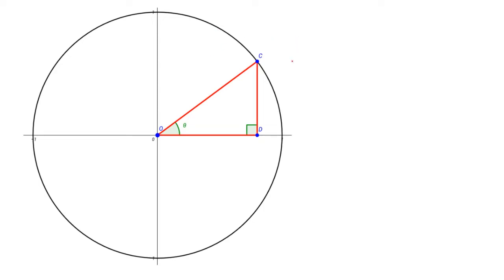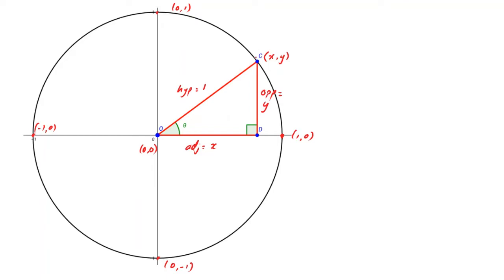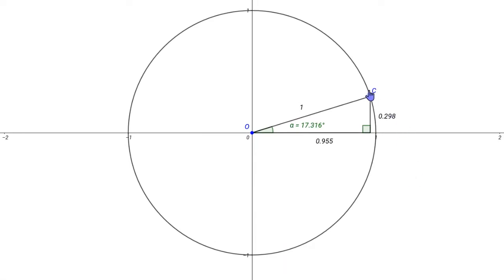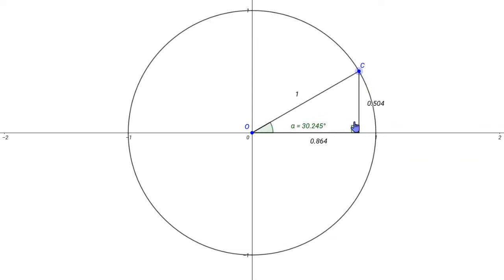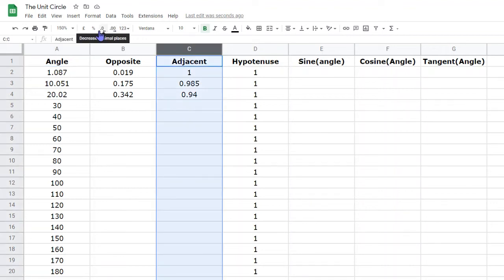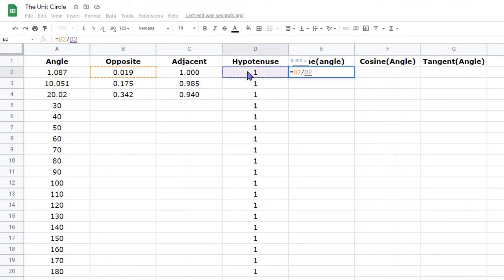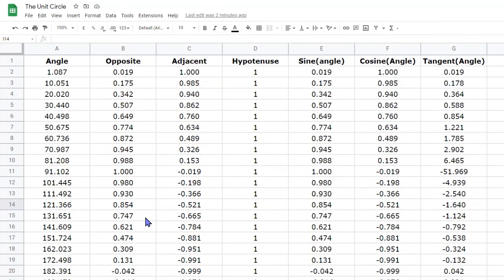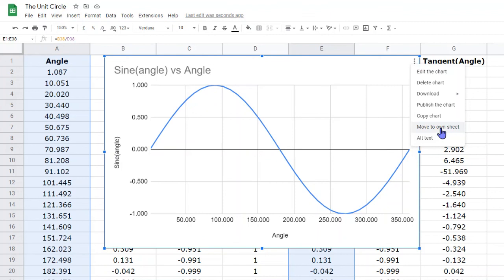The Unit Circle